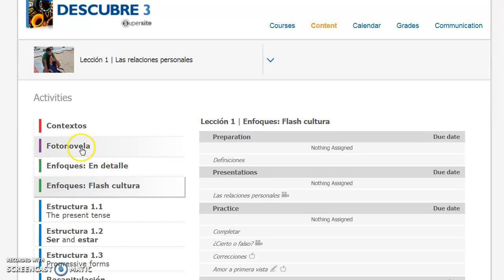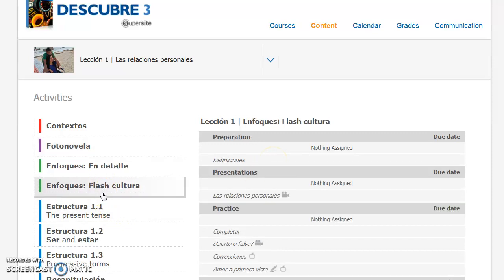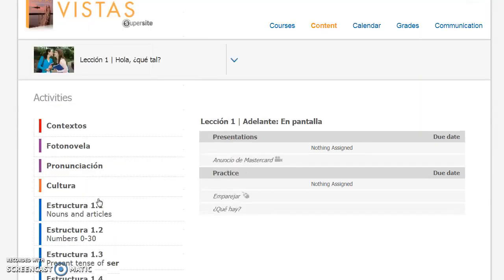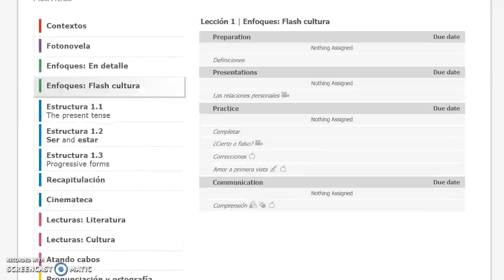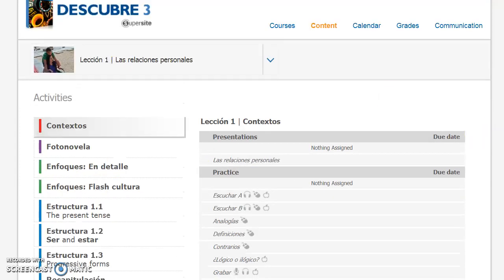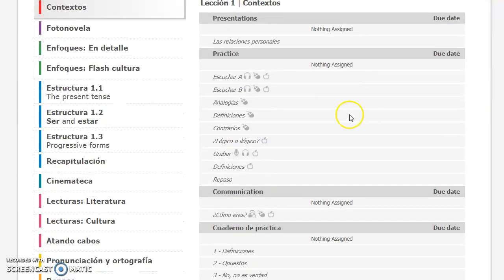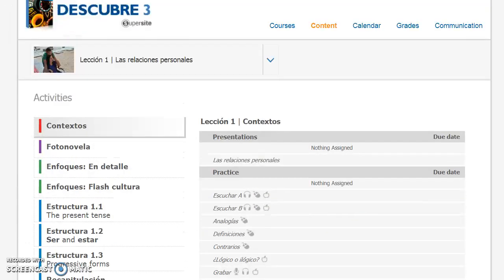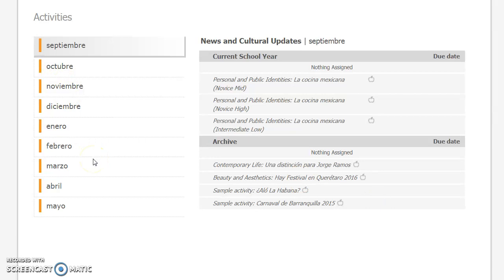Listening Comprehension Practice in the VHL Supersite